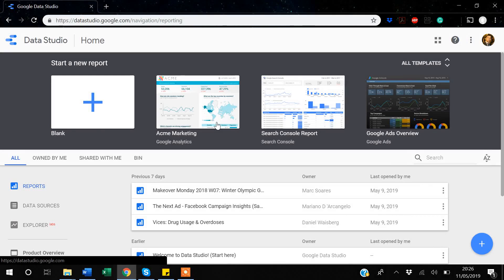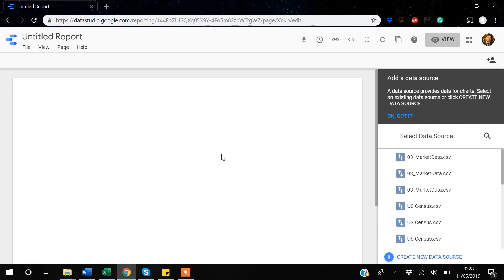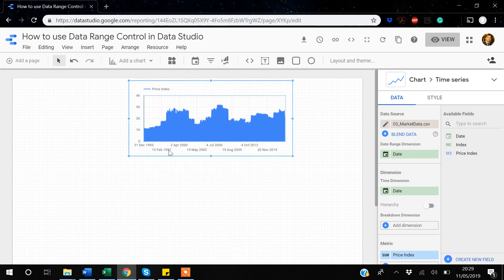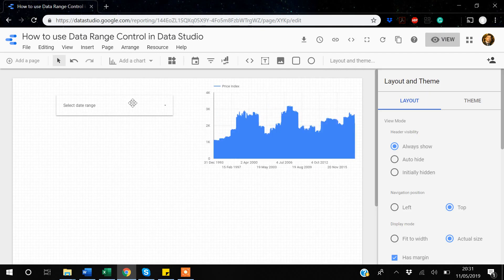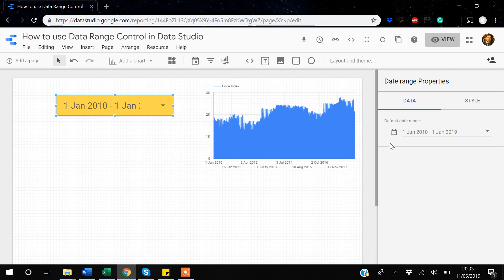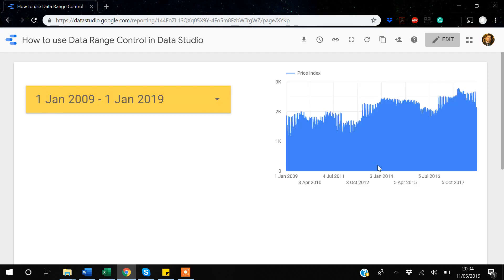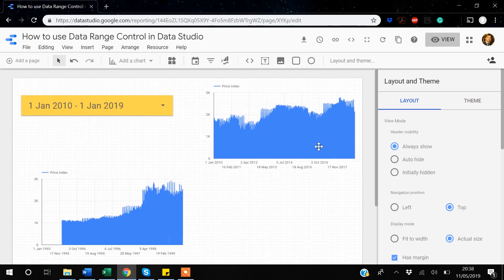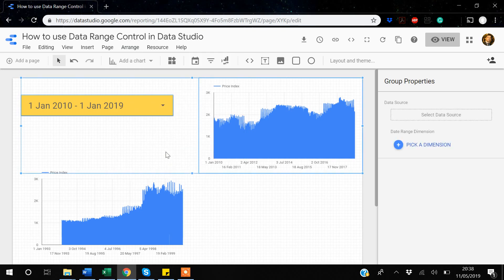4. Date Range Controls in Google Data Studio